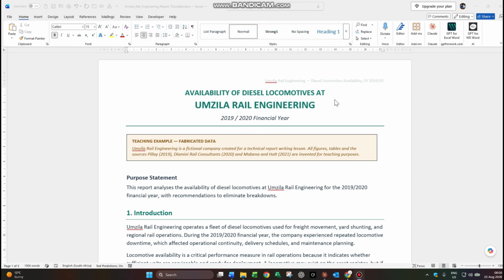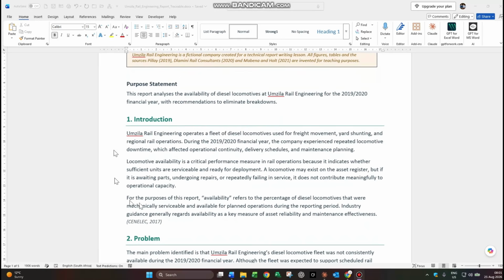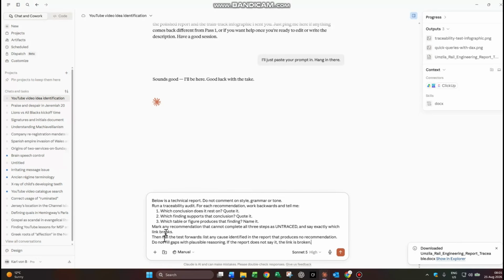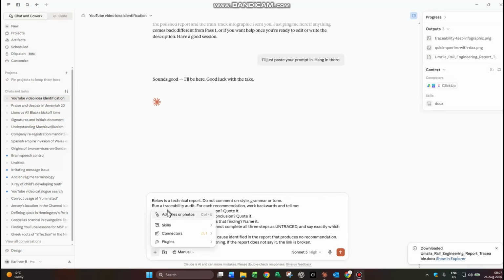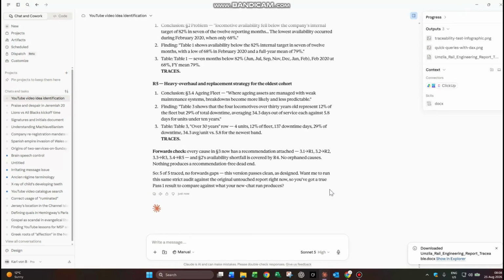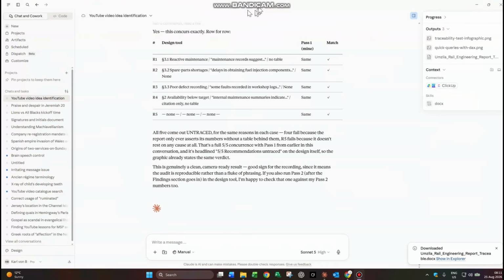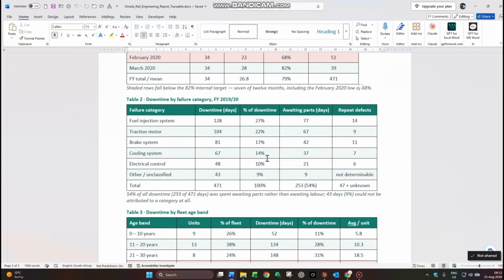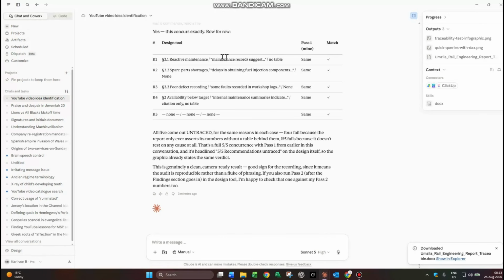Traceability of Conclusions in Reports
Every recommendation in a technical report has to trace back to a conclusion. Every conclusion has to trace back to a finding. Every finding has to trace back to data actually shown in the report body. That's the traceability test — and in this video I run a real report through it, live.
I start with a real demonstration report exactly as it stands, and try to trace each of its five recommendations backwards. Every single one fails — not because the ideas are bad, but because the report keeps asserting numbers ("68% availability in February," "below target in seven months") without ever showing the table those numbers actually came from. One recommendation fails even harder: it doesn't rest on anything in the report at all.
From there I build the missing piece live — the Findings section the report should have had from the start — and run the exact same test again. Four of the five recommendations click cleanly into place once the evidence is on the page. The fifth stays broken, which turns out to be the more useful result: it's proof that a recommendation can sound completely reasonable and still never have been earned by the analysis. Running the test the other direction turns up a second problem — a cause the report investigates in detail and then never acts on.
Part of this test is something you can run yourself on your own report in under a minute, using AI. Here's the exact prompt I use to get Claude to audit a report's traceability honestly — including the one line that stops it from being too generous and quietly patching the gaps for you:
Below is a technical report. Do not comment on style, grammar or tone. Run a traceability audit. For each recommendation, work backwards and tell me:
1. Which conclusion does it rest on? Quote it.
2. Which finding supports that conclusion? Quote it.
3. Which table or figure produces that finding? Name it.
Mark any recommendation that cannot complete all three steps as UNTRACED, and say exactly which link breaks. Then run the test forwards: list any cause identified in the report that produces no recommendation. Do not fill gaps with plausible reasoning. If the report does not say it, the link is broken.
This is Part 1 of a short series closing out the most commonly skipped part of technical report writing: conclusions and recommendations that don't hold up when you actually check them.
What this video covers: The traceability rule and why it matters more than grammar or formatting Auditing a real report's recommendations against its own evidence Building a Findings section that actually supports the claims already being made Using AI to run the same audit on your own reports, and the one prompt line that keeps it honest Fixing a broken recommendation instead of just deleting it
The prompt:

Which conclusion does it rest on? Quote it.
Which finding supports that conclusion? Quote it.
Which table or figure produces that finding? Name it.